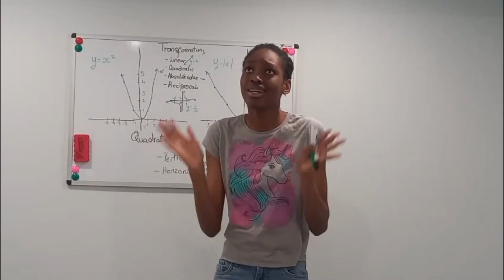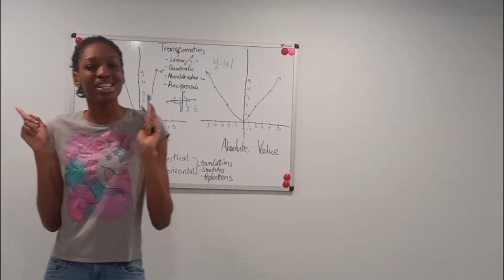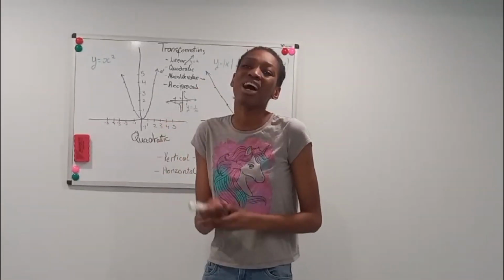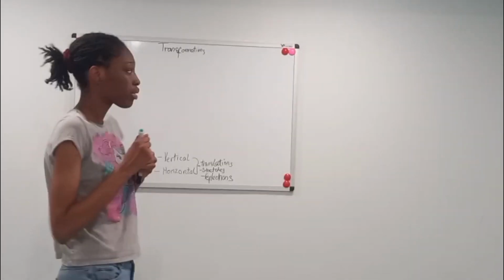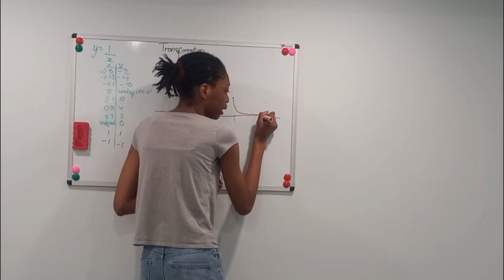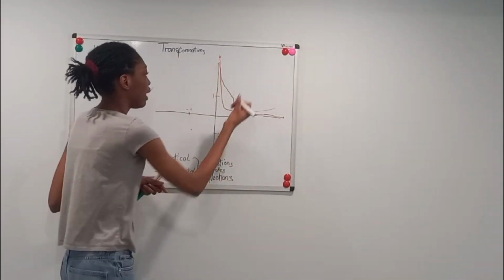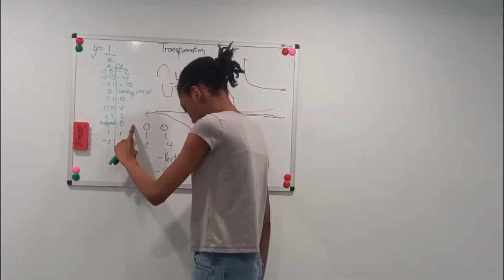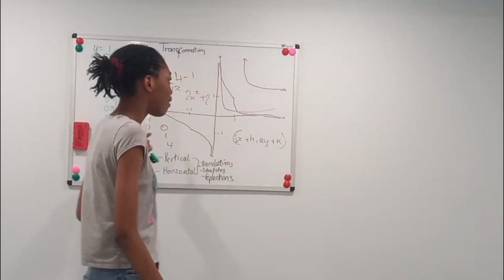Transformations base functions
This video gets you in tune with the basic functions linear, quadratic, absolute value and radicals.
Join us in learning how to graph this and join us next Friday for transforming this graphs.